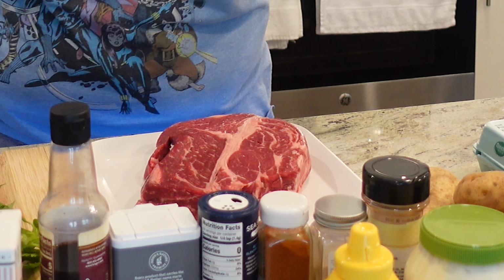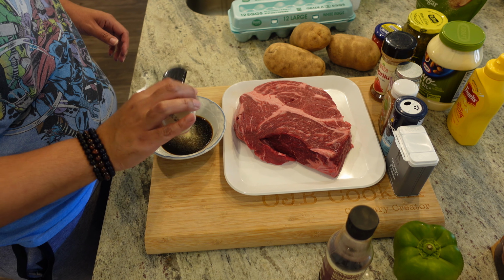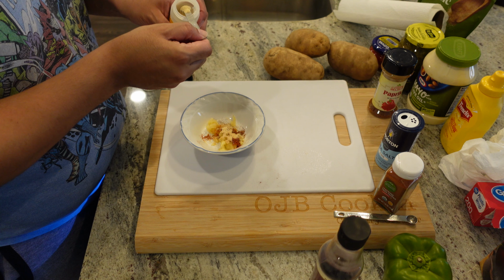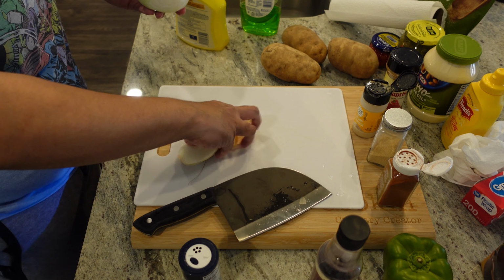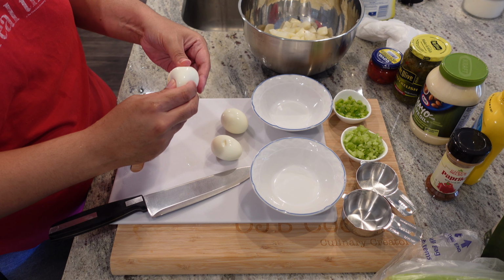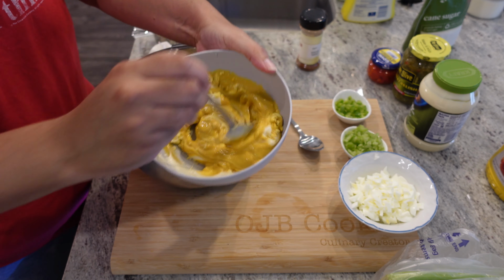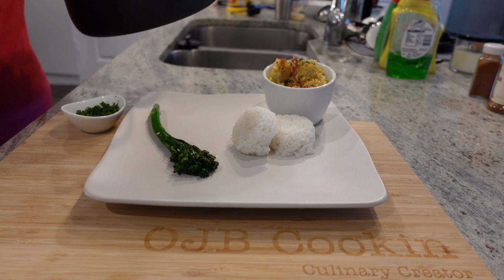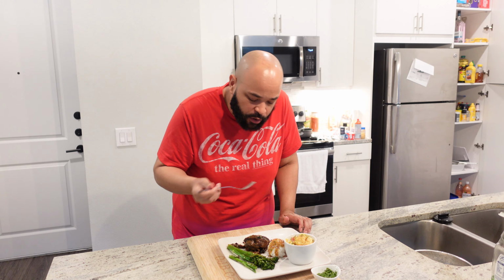How to make Garlic stuffed Pot Roast| Potato Salad Recipe| Rice and Gravy| Comfort Food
Welcome back good people!! Join me today as we hook up some classic comfort food that is good for your soul!! We making pot roast, rice and gravy and some good ole potato salad!!

What you gonna need:
Beef Roast
Garlic (Fresh or minced)
Yellow Onion
Bell Pepper
Worcestershire Sauce
Beef Broth
Olive Oil
Potatoes (3 Yukon gold)
Eggs (3)
Celery
Fresh Parsley
Pimentos
Mayo
Mustard
Sweet Relish
Rice
Corn Starch (for the gravy)
Baby Broccoli
Carrots